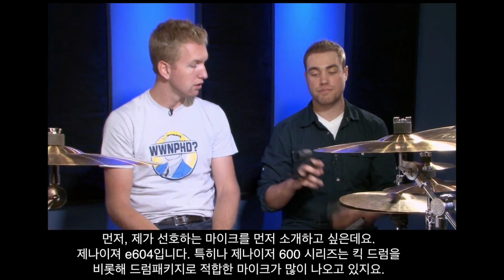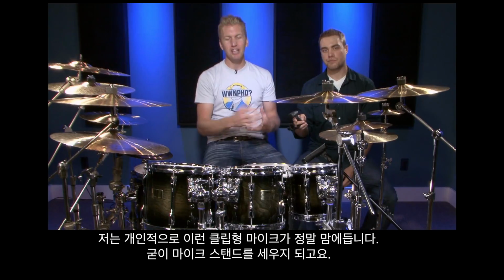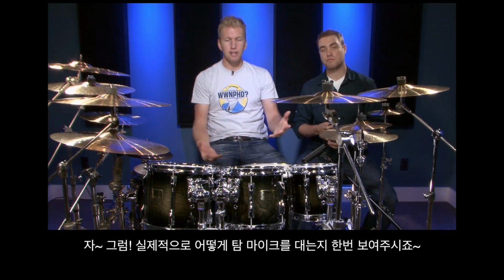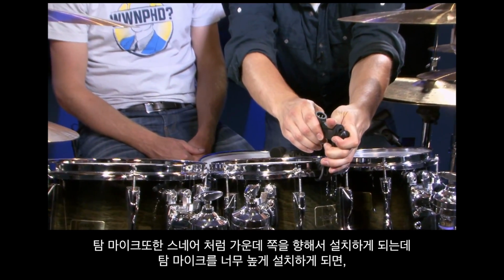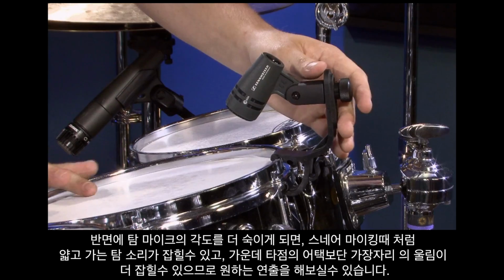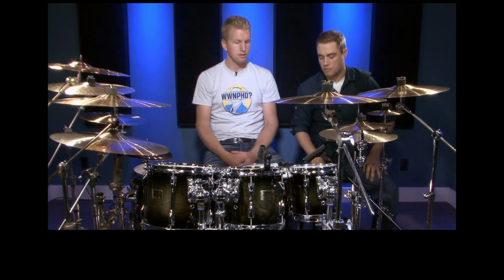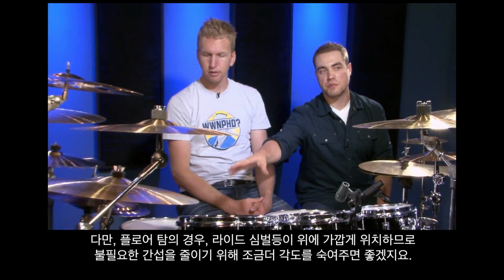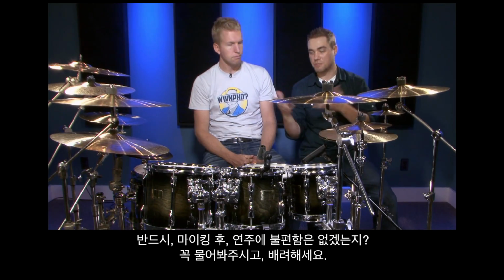드럼 탐을 마이킹 하는 방법 예제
'좋아요'와 '구독'을 꾹 눌러주세요~
구독자분들은 사운드 체크자료를 보내드립니다.

리빙사운드는 달라스에 위치한 교회 음향/영상 전문 컨설팅회사로 교회 미디어 지원 팀을 운영, 장비 결함 및 사용에 어려움을 가지고 있는 교회를 위해 무료상담 및 컨설팅 지원을 하고 있습니다. 장비구입 및 세팅에 있어, 전문가의 도움이 필요할 경우 마음껏 연락주세요. ^^

페이스북으로 교회음향자료를 마음껏 볼 수 있는 페이지로 GOGO~
교회음향 무료컨설팅을 신청할 수 있는 웹 페이지로 가고싶다면~